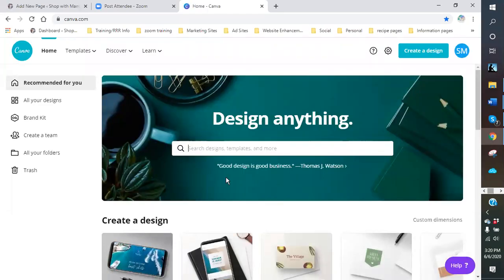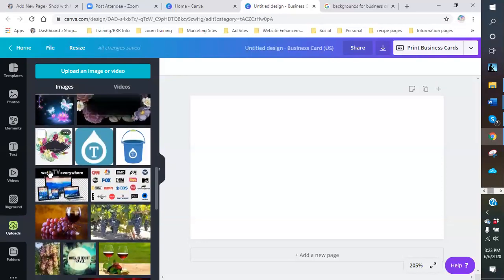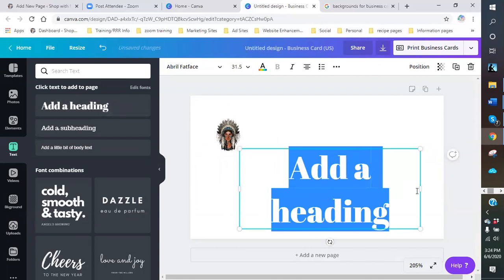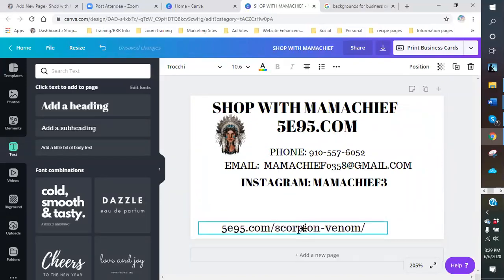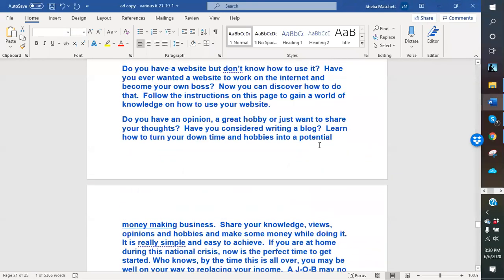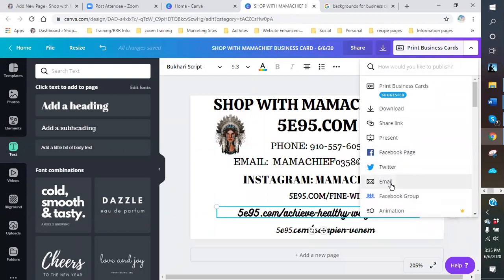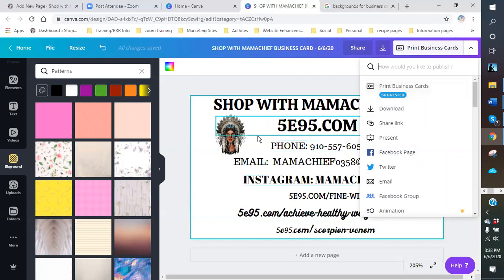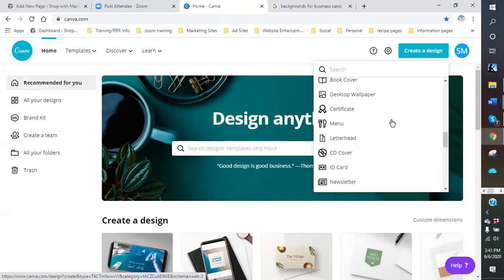how to use Canva to create your own business card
As we all want to make sure we let everyone know about our website business, we sometimes struggle on what is the best format to do this.  I am still old school on my choice.  The business card to me is still the best method to get the word out.  Whenever someone asks me what I do, while explaining I hand them a business card.  That way they have a physical reference that they can use to refresh their memory of our conversation.  Canva is a great program to help you create your own unique business card as well as other programs that can help enhance your business marketing progress.  You can use their templates or download your own image to use to create a unique business card for your business.  I have used it several times to create my own personalized card for my website 5e95.com - Shop with MamaChief.  Try it and discover all the unique possibilities.